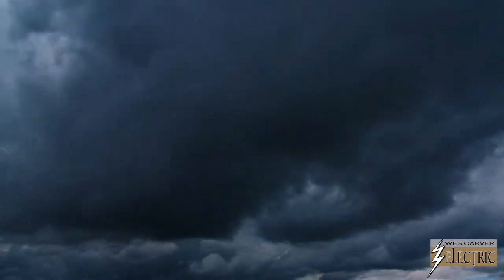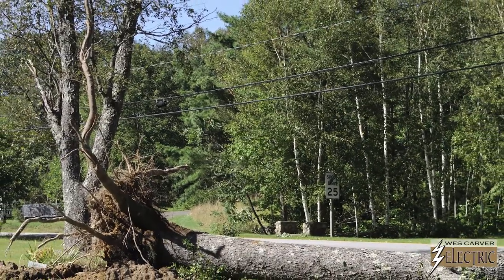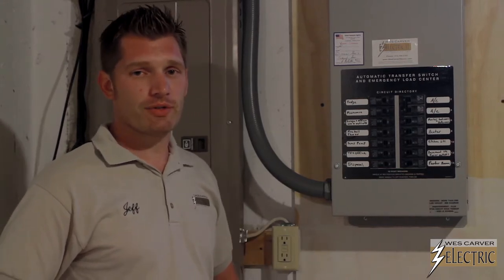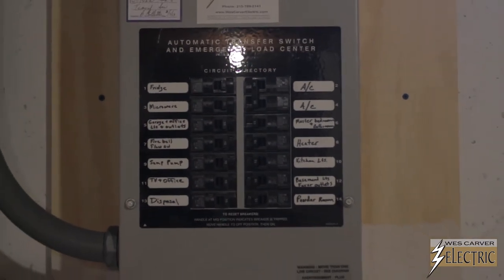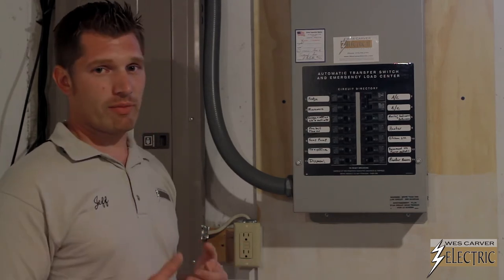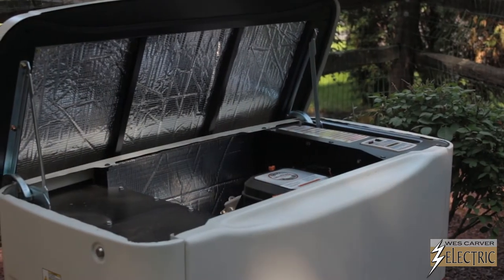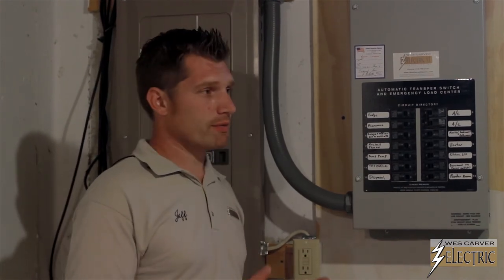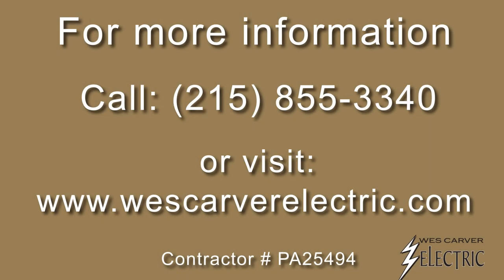Backup Generator Tutorial by Wes Carver Electric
To help homeowners better understand how backup generators work, Bucks County electricians at Wes Carver Electric produced this quick video tutorial that demonstrates how a 14KW backup generator and automatic transfer switch function during an extended power outage.